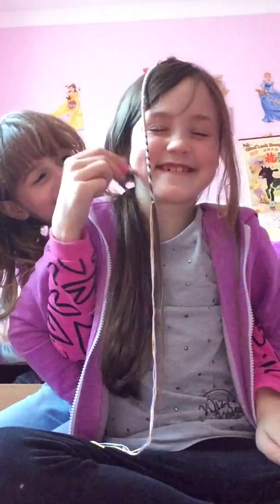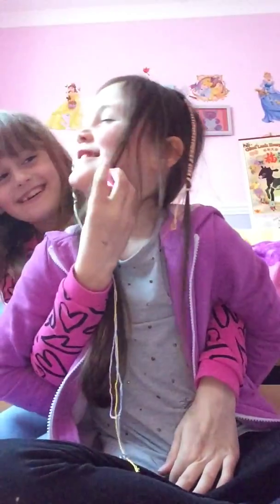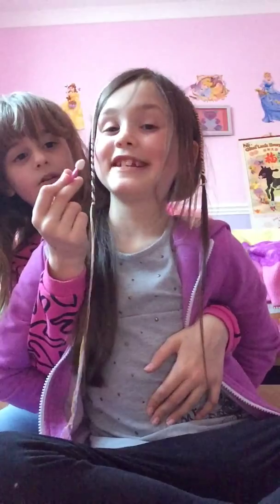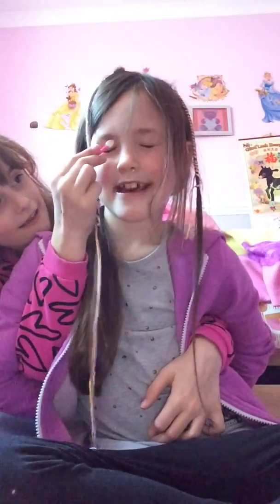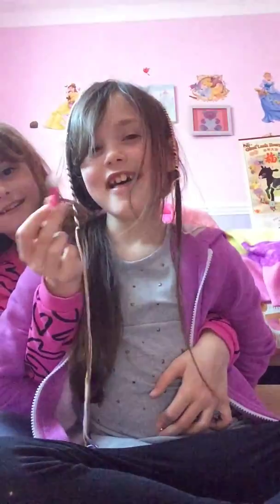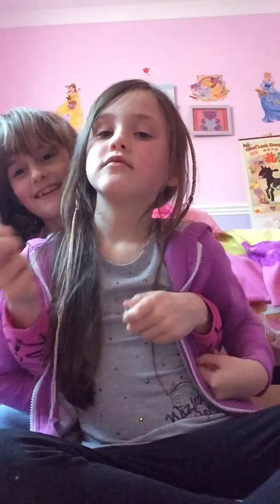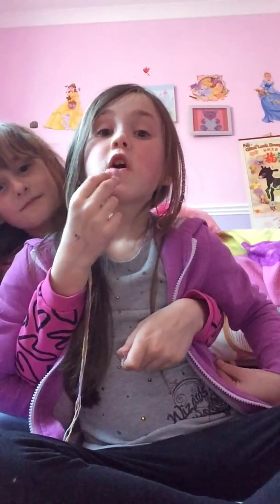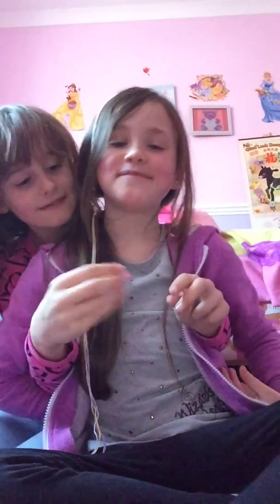Not my arms challenge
Sorry we didn't say bye my camera went funny how we play is someone puts there hands behind their back then do something with the other person s arms